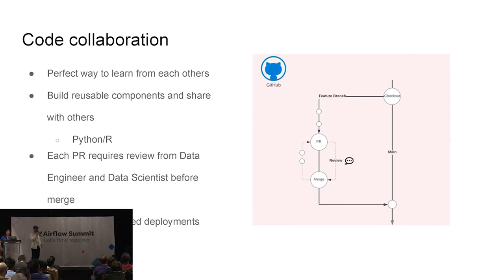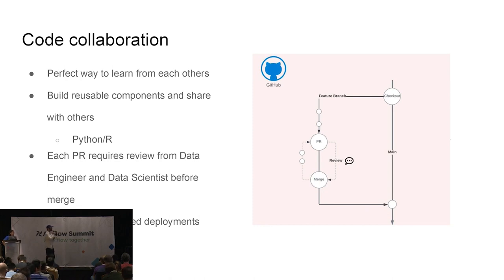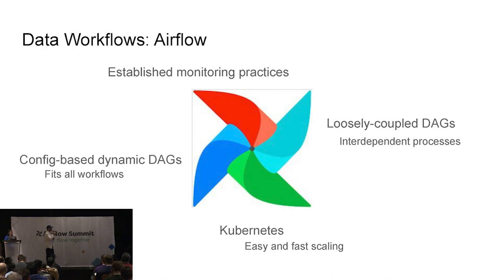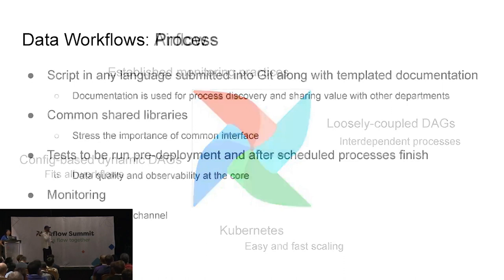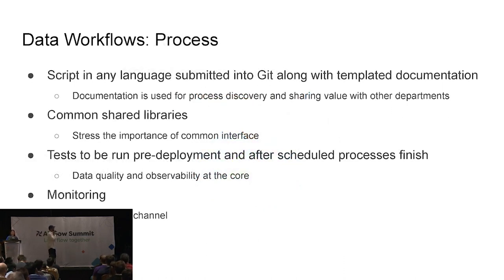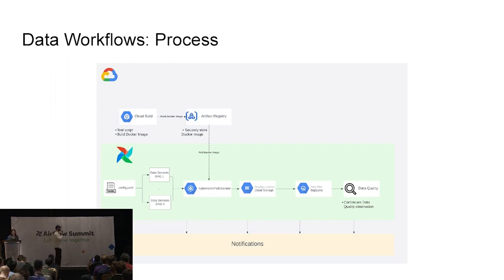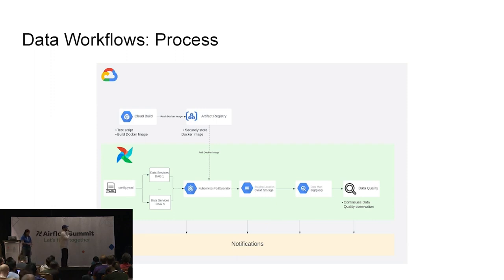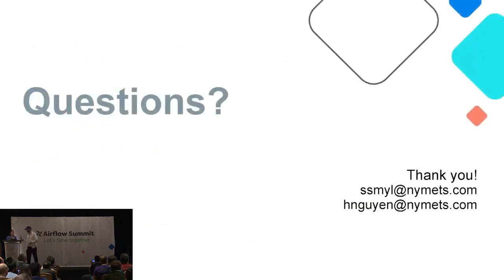Empowering Collaborative Data Workflows with Airflow and Cloud Services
Presented by Stanislaw Smyl & Hoa Nguyen at Airflow Summit 2023.

Productive cross-team collaboration between data engineers and analysts is the goal of all data teams, however, fulfilling on that mission can be challenging given the diverse set of skills that each group brings. In this talk we present an example of how one team tackled this topic by creating a flexible, dynamic and extensible framework using Airflow and cloud services that allowed engineers and analysts to jointly create data-centric micro-services to serve up projections and other robust analysis for use in the organization.